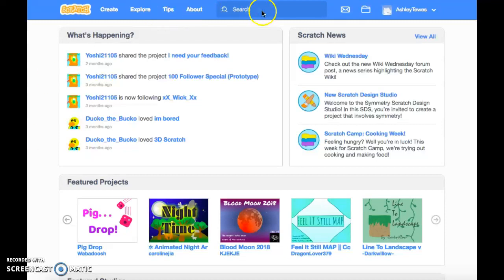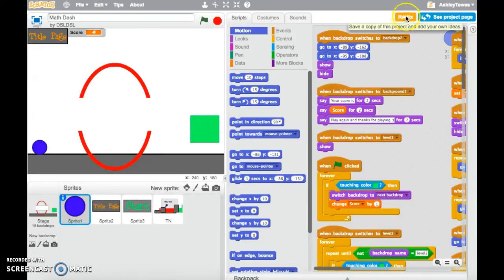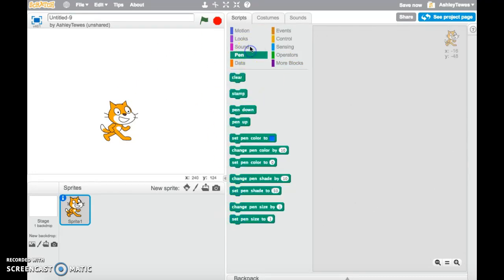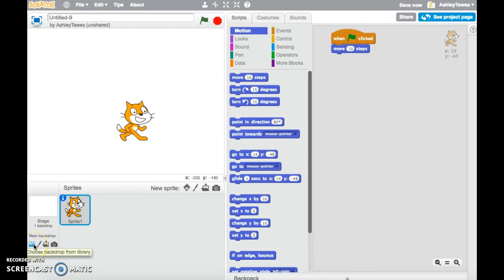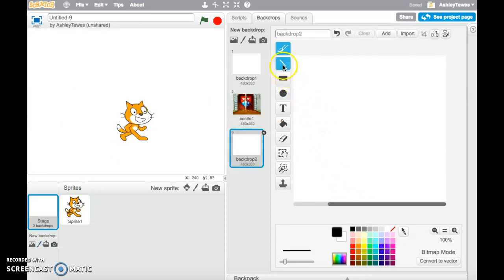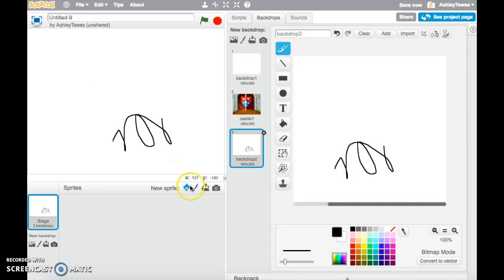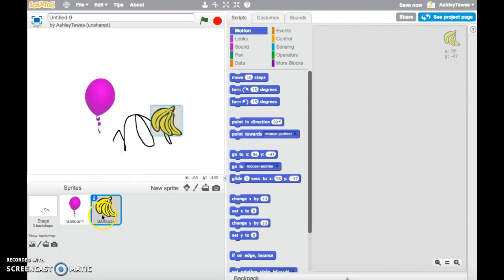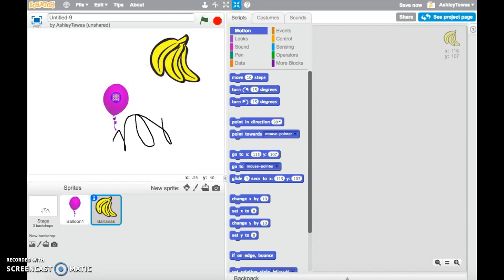Introduction to the Scratch Platform